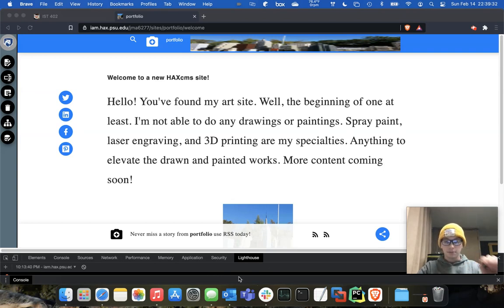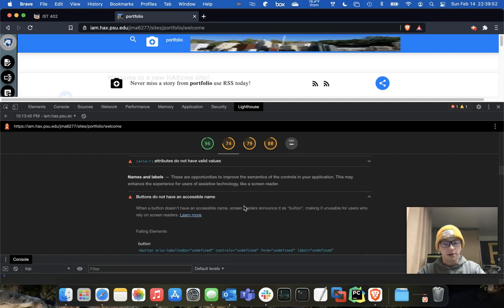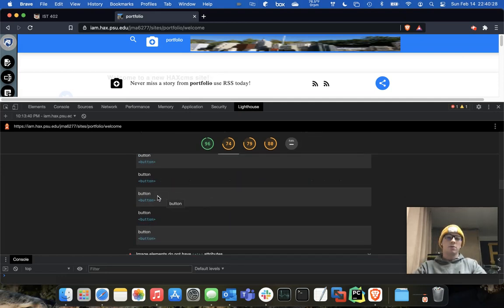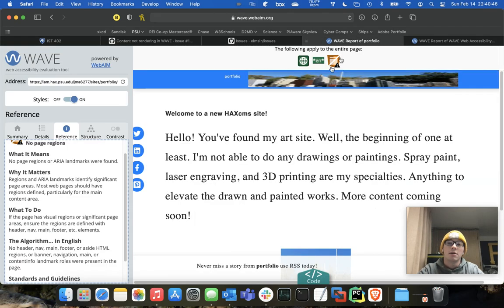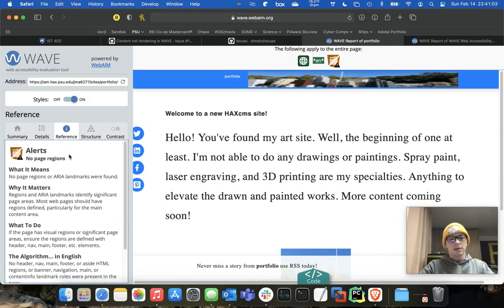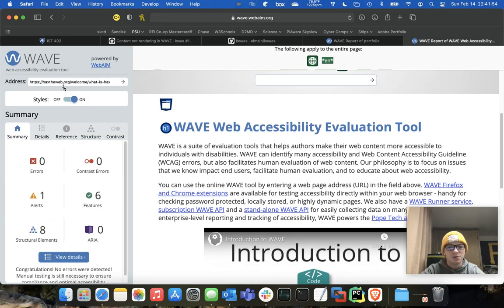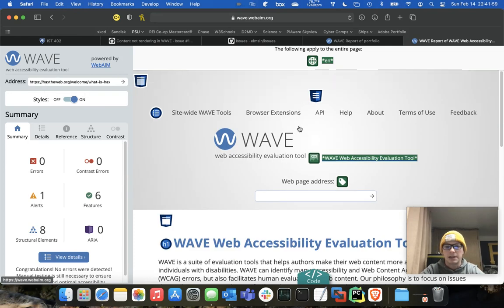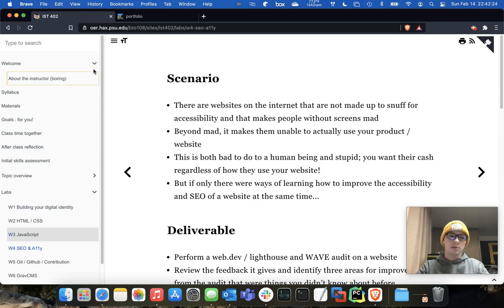Let me break your website for you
Talking about a11y and screen reader issues with HAXcms.